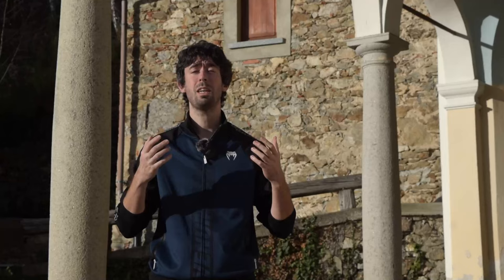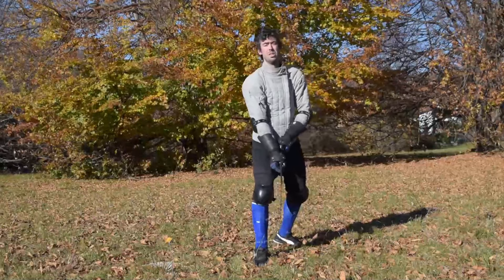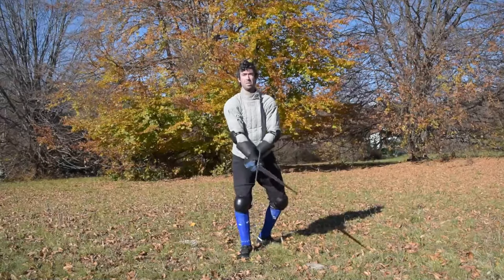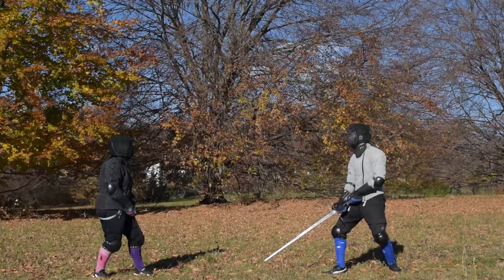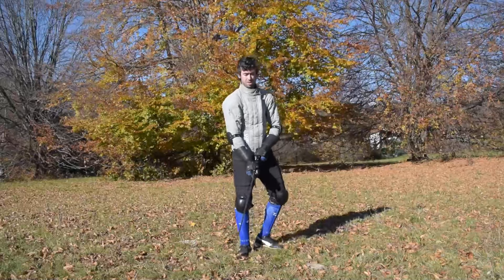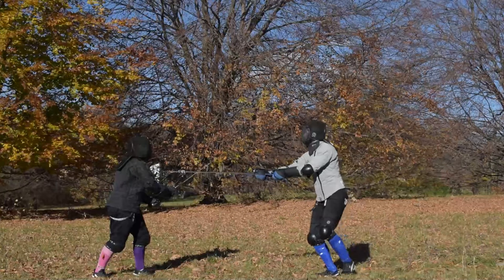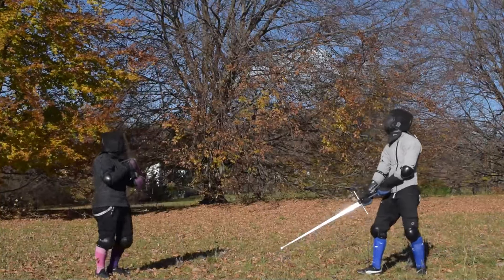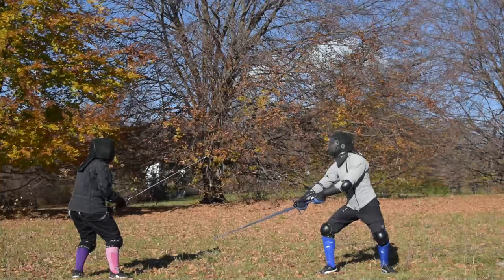Learn Longsword Guards - Porta di Ferro Mezzana